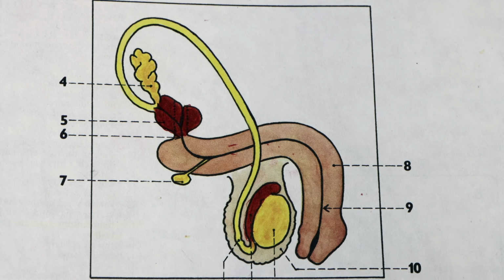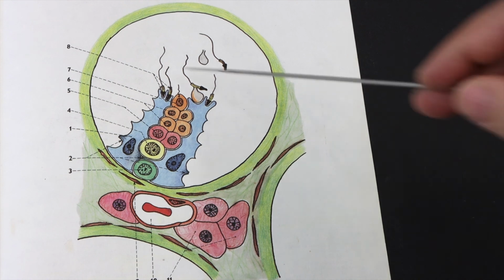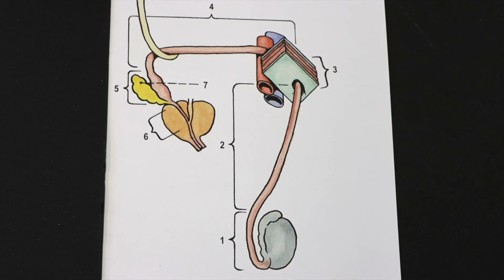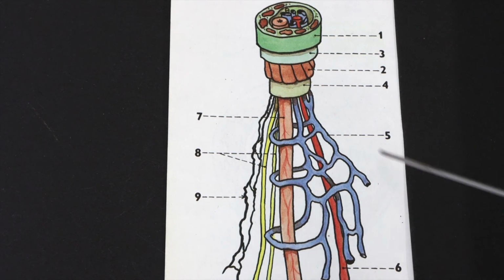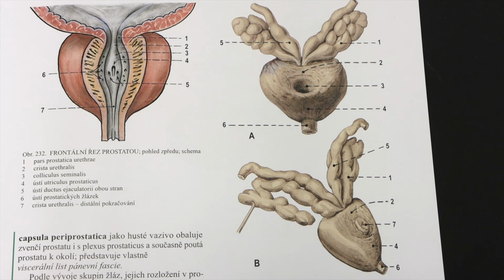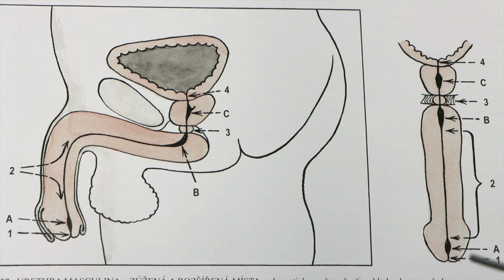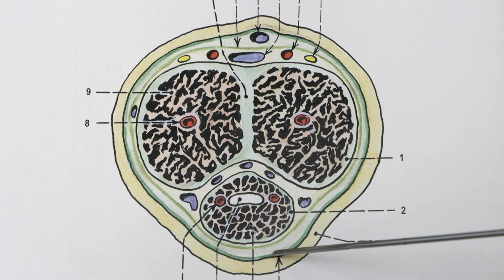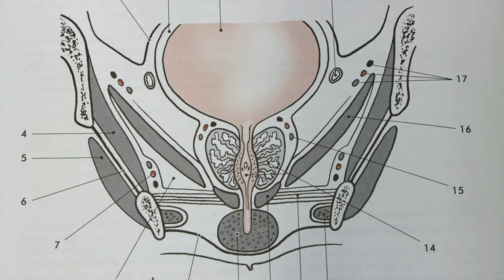Moztarzadeh_Petrasek_male_genital_system / mužský pohlavní systém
Mužský pohlavní systém, mužské pohlavní orgány, varle, nadvarle, chámovod, prostata.